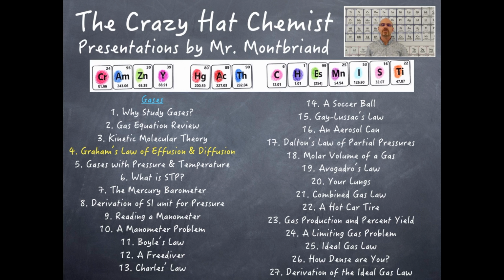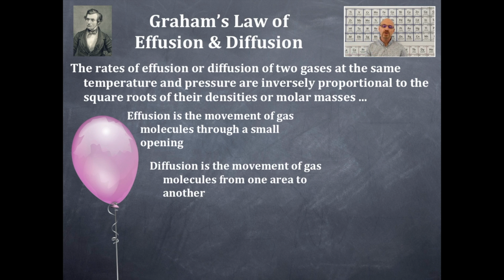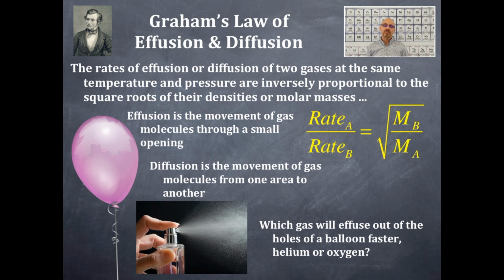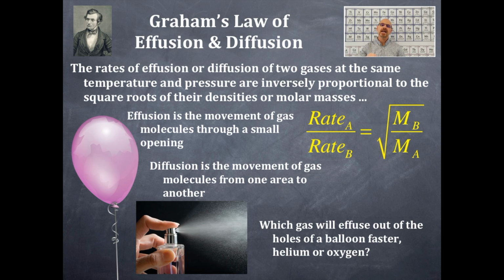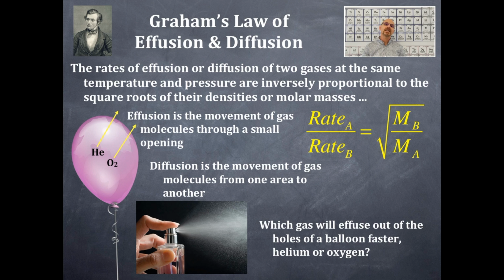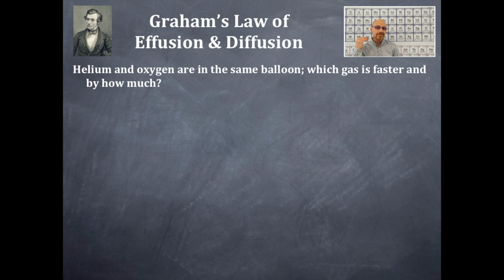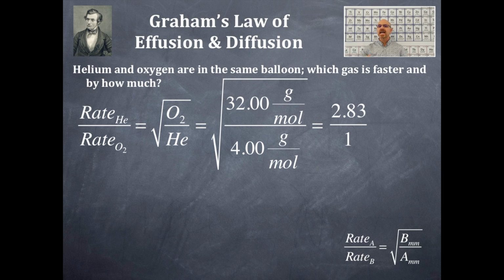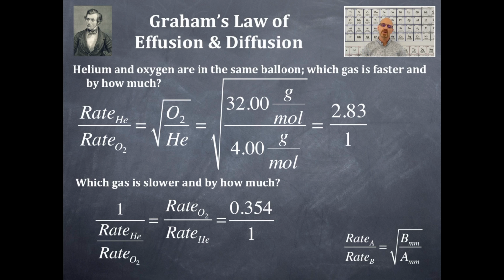Gases 4: Graham's Law of Effusion and Diffusion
Graham's Law of effusion and diffusion with a mathematical example of how fast one gas is compared to another gas